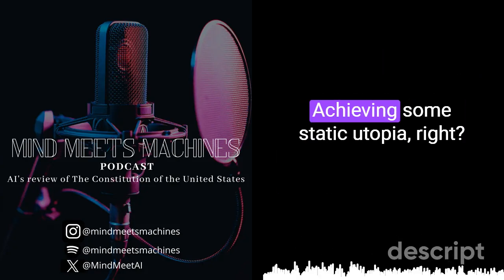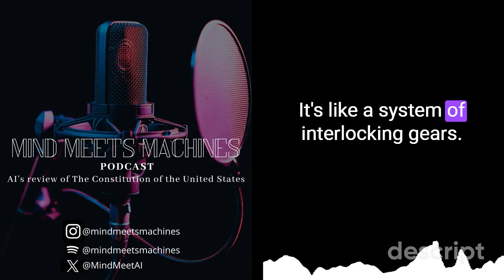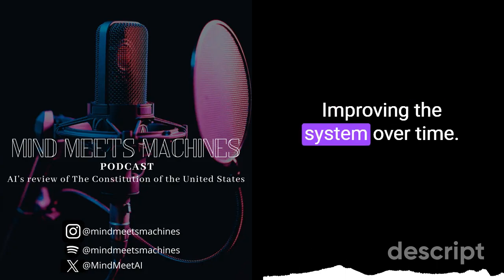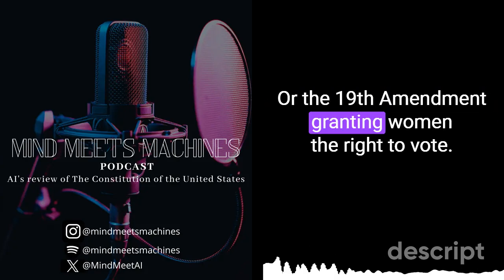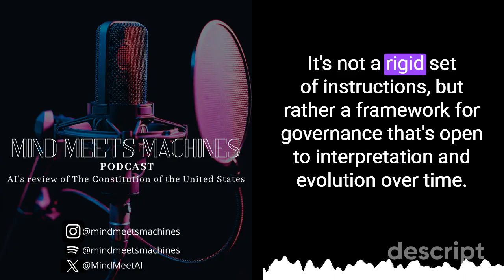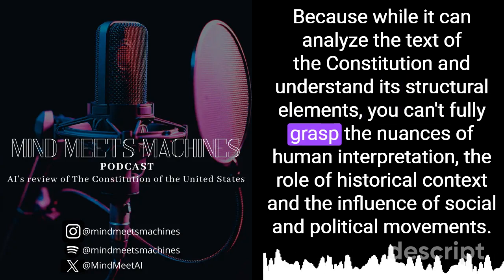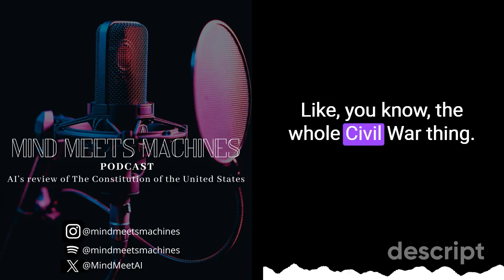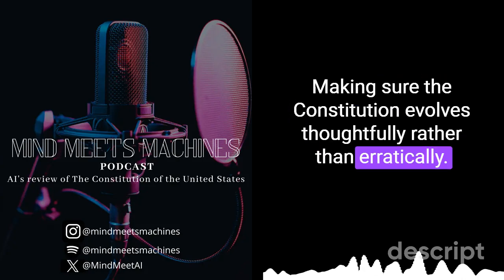Lets explore AI's review of The Constitution of the United States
AI's review of The Constitution of the United States, A framework for modern democratic governance.  Did we miss anything?